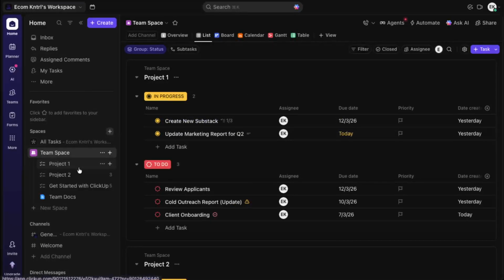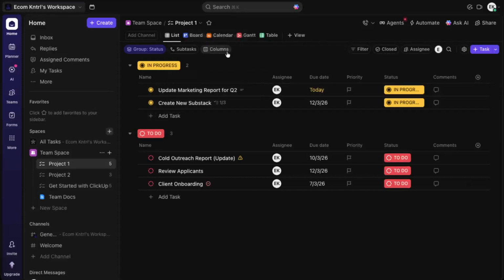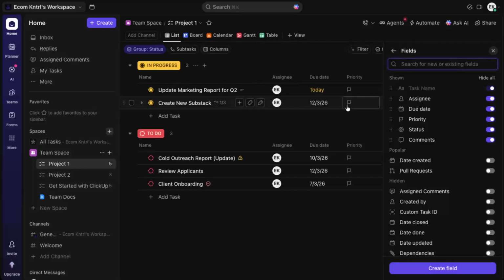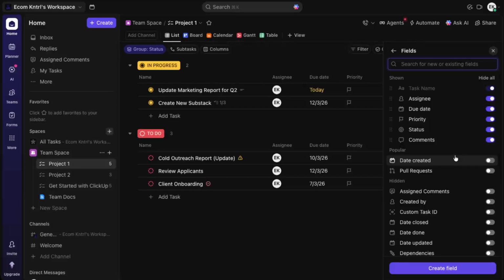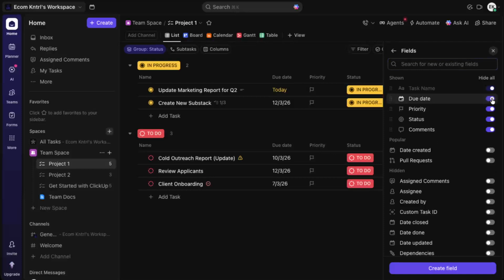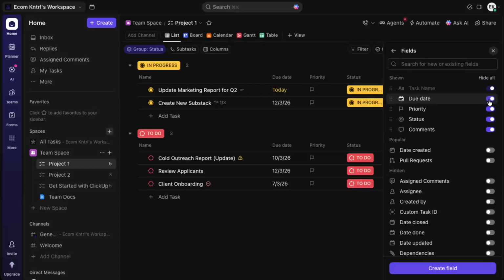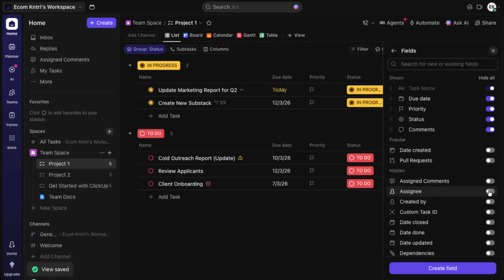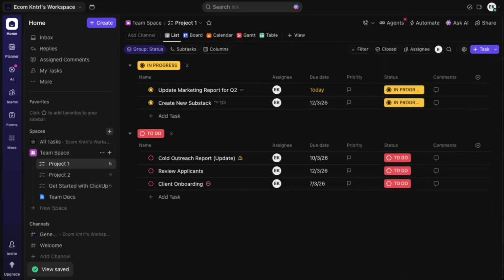How To Delete Columns In ClickUp (2026) | Board View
In this video, you’ll learn How to delete columns in ClickUp step by step, without breaking your workflows. I’ll show you exactly where the latest ClickUp interface hides the column options so you can safely clean up your boards using the correct, updated method. We’ll cover how to remove unused list and board columns, what happens to tasks inside those columns, and how to undo mistakes. You’ll also see how to merge, rename, and reorder columns so your workspace stays organized and easy to manage. Whether you’re cleaning up a cluttered project or starting a new system, follow along on screen and pause as needed. By the end, you’ll feel confident editing columns in any ClickUp view.